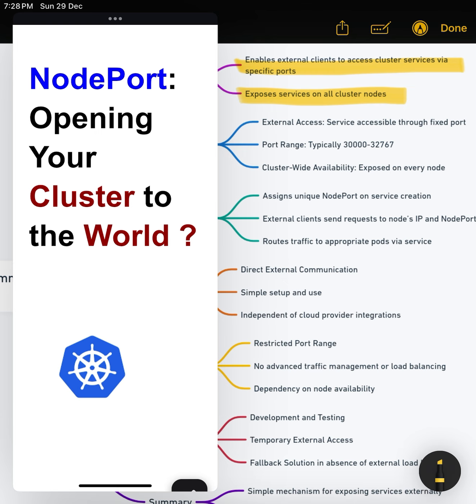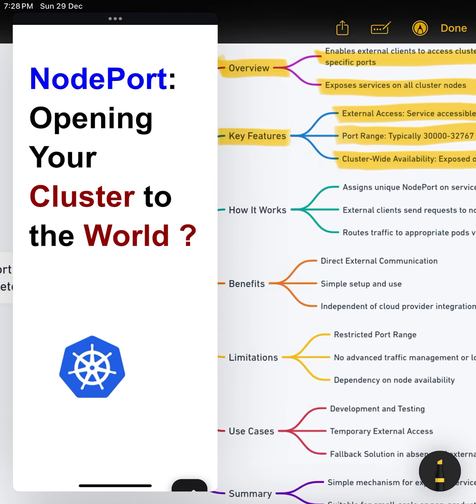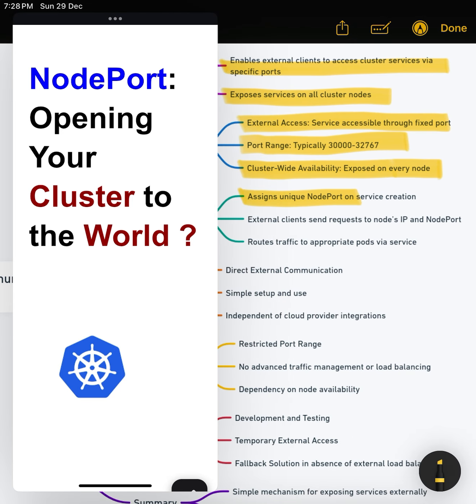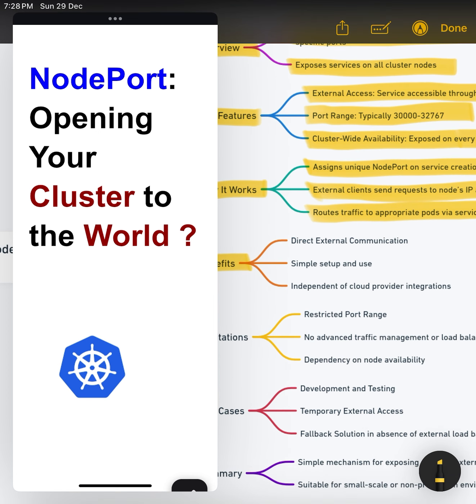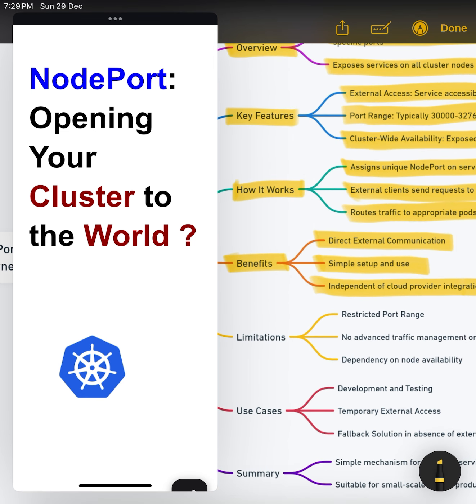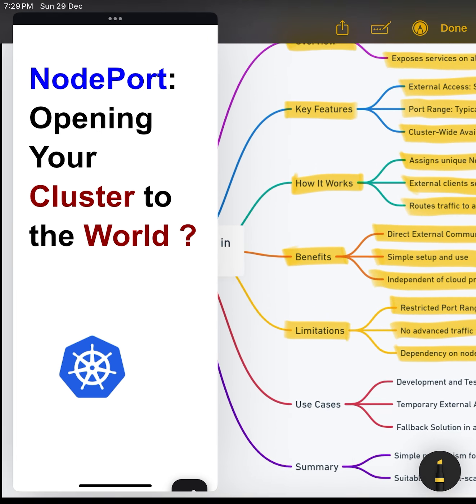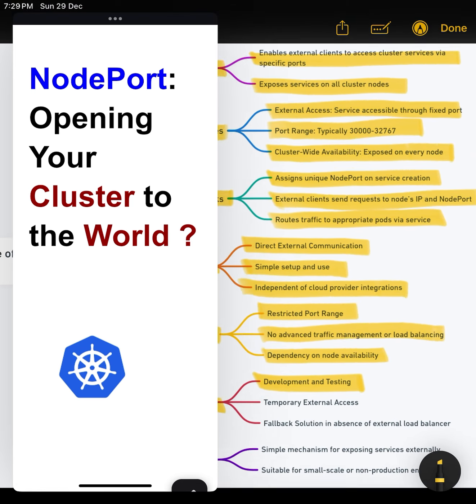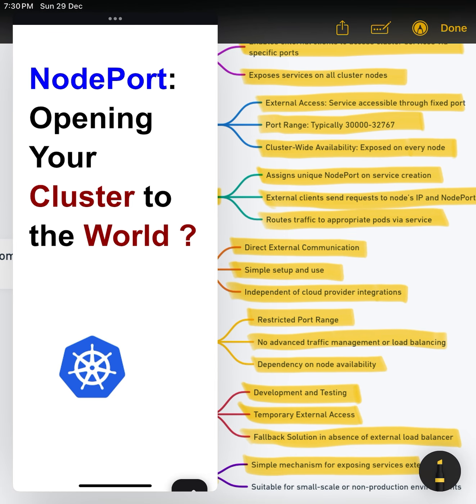NodePort: Opening Your Cluster to the World ? - 18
NodePort provides a simple and effective way to expose Kubernetes services to external clients. While it is suitable for development and small-scale scenarios, it is not ideal for production environments requiring advanced features like intelligent traffic routing or high availability.